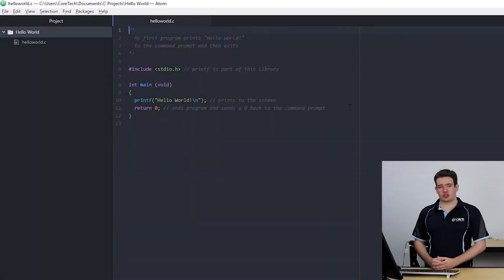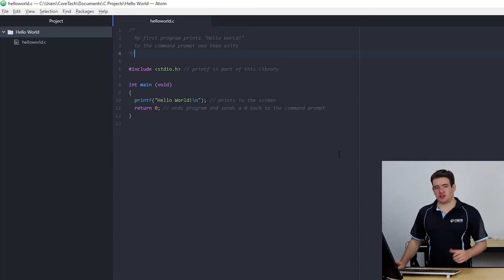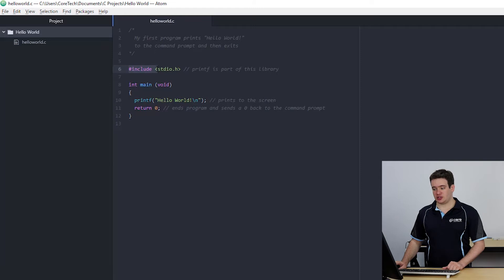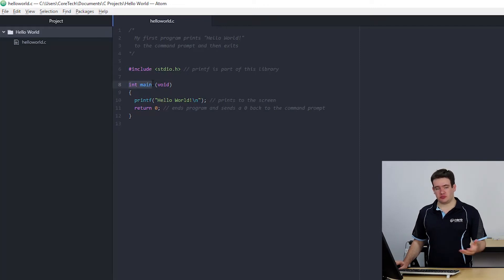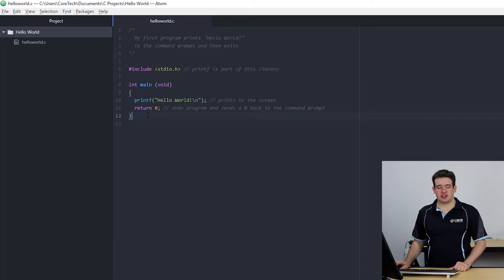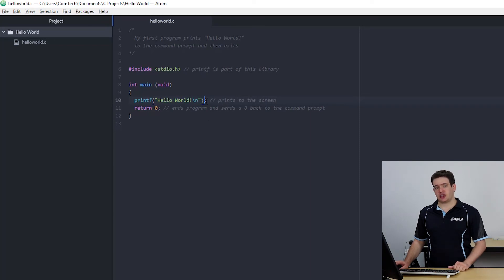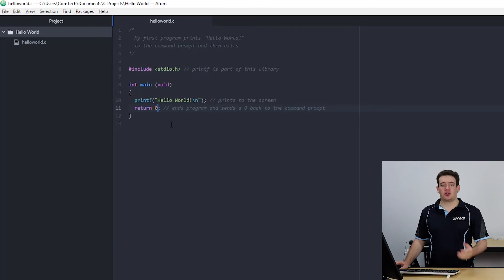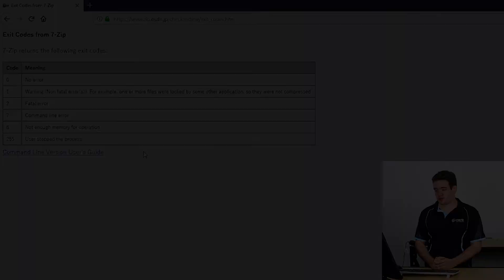C Programming for Makers - Hello World Explained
Here we'll dissect the Hello World program from the previous section, and explain the different parts of what makes up every C program and what they mean.